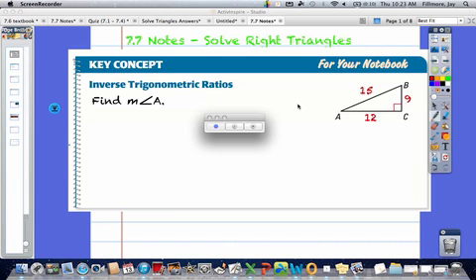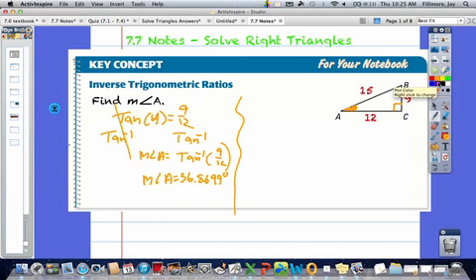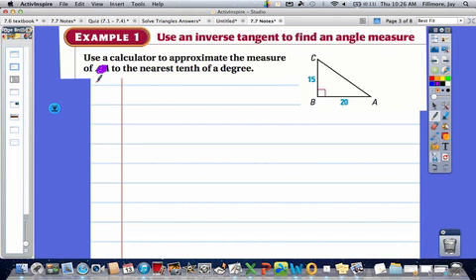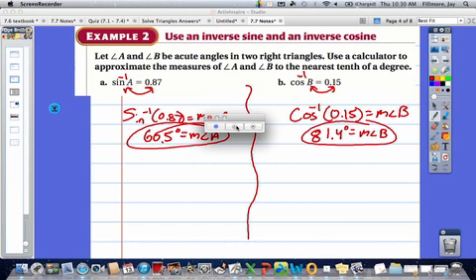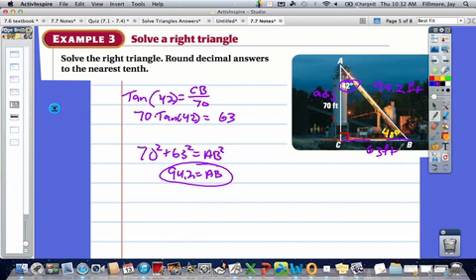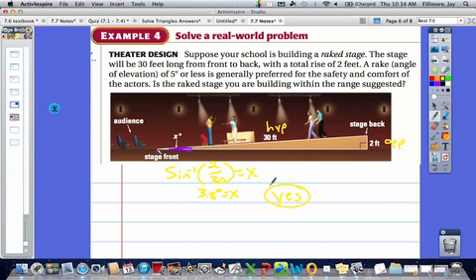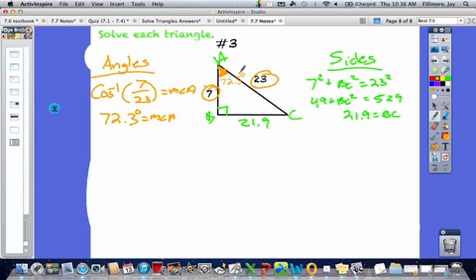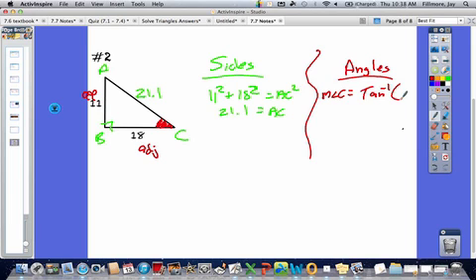8.3 Notes Part 3